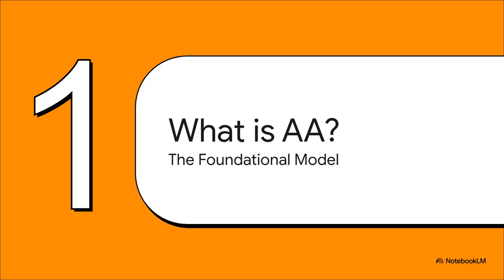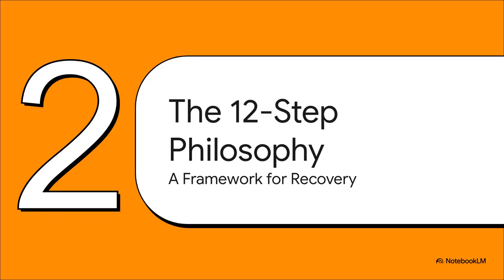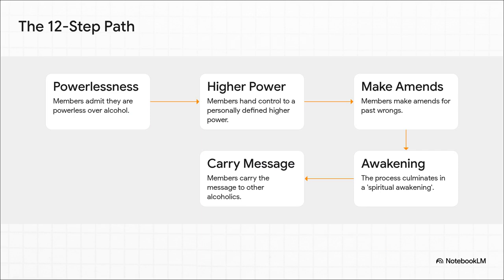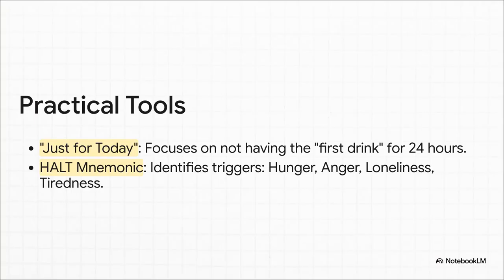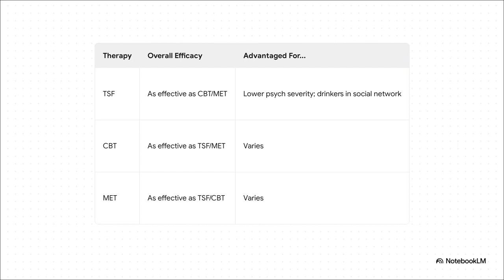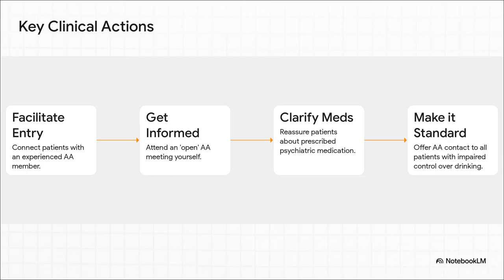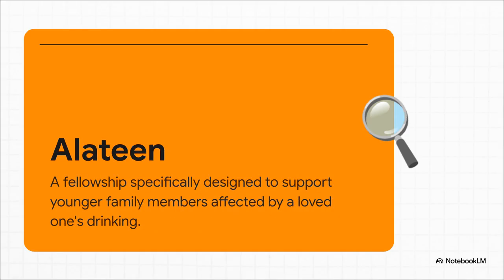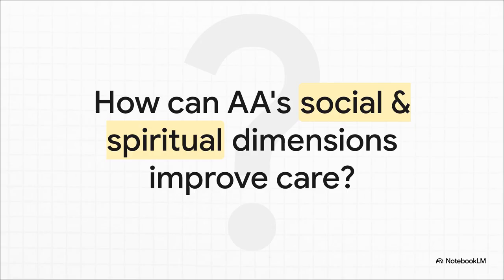Alcoholic Anonymous: A Clinician's Guide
This video offers a practical, clinician-focused guide to Alcoholics Anonymous, explaining its principles, structure, and therapeutic relevance in everyday clinical practice. It clarifies how AA works, the 12-step model, common myths and misconceptions, and which patients are most likely to benefit. The video also covers how to introduce AA to patients, address resistance and stigma, integrate AA with pharmacological and psychotherapeutic treatments, and set realistic expectations for outcomes, making it especially useful for psychiatrists, physicians, and trainees involved in addiction care.